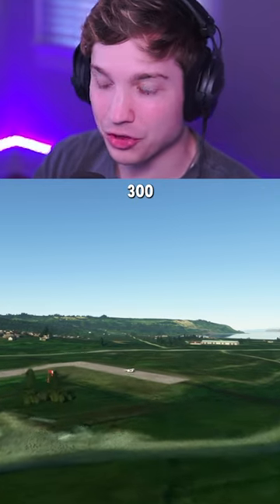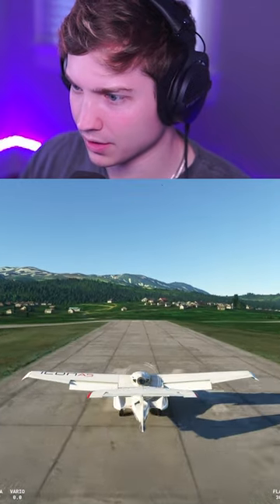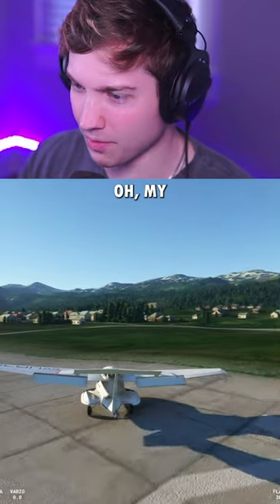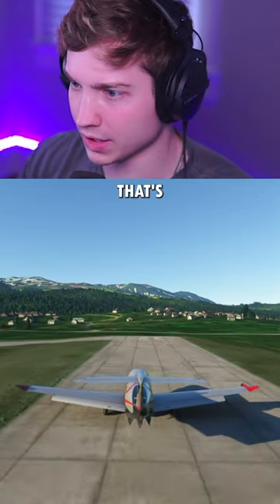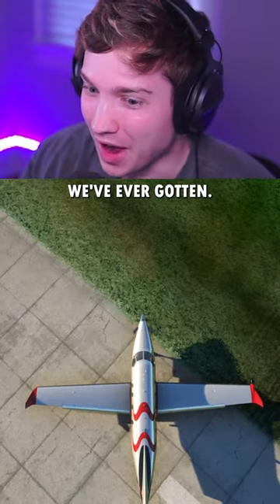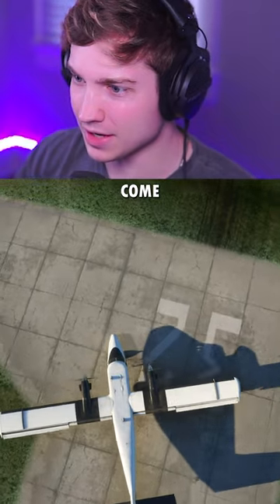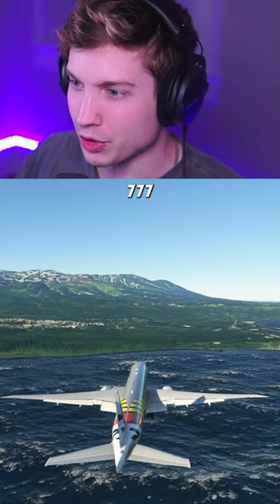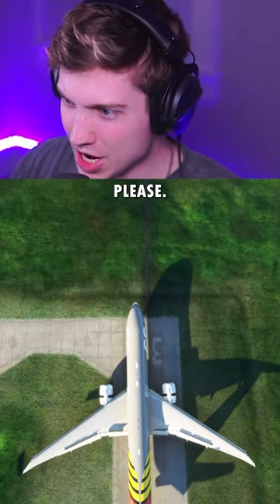Landing on a 300ft Runway! | Microsoft Flight Simulator